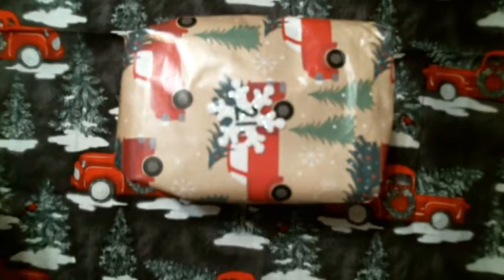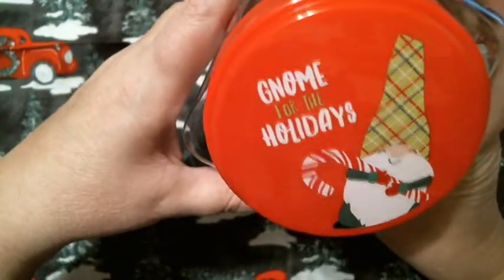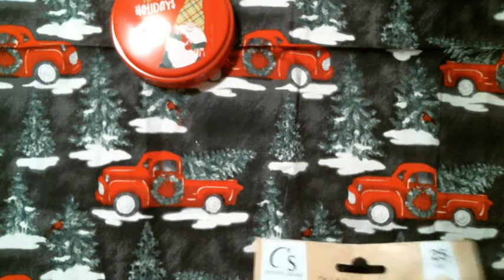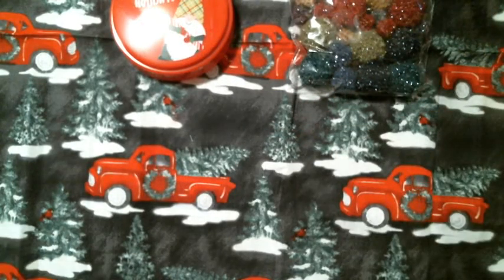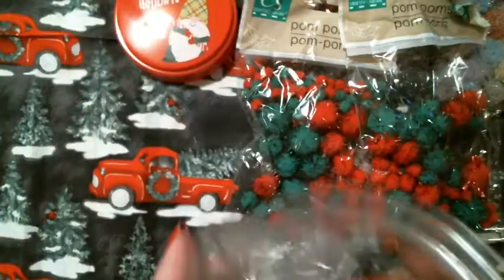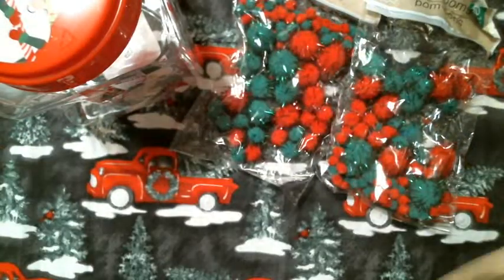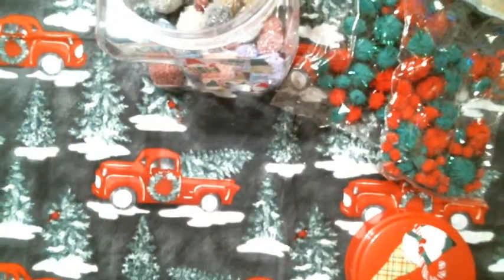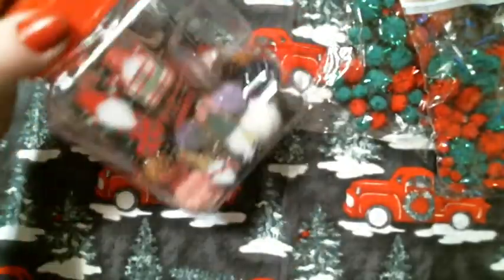25 Days of Christmas with Sabrina the Mismatch Crafter Day 21